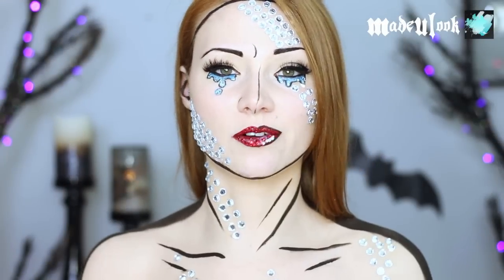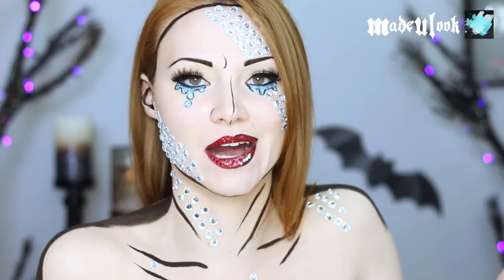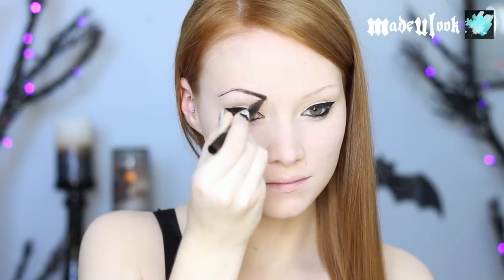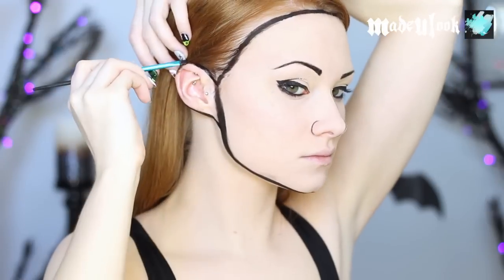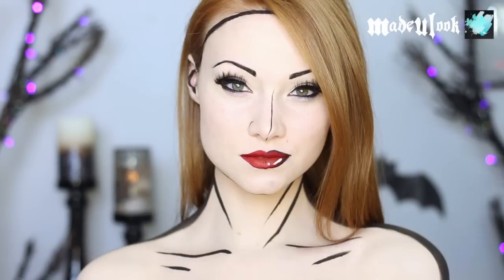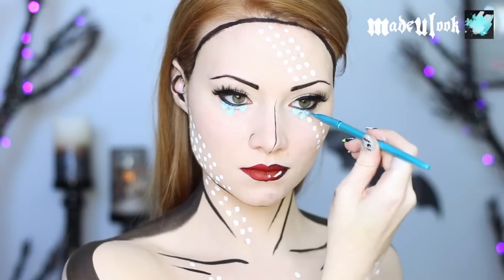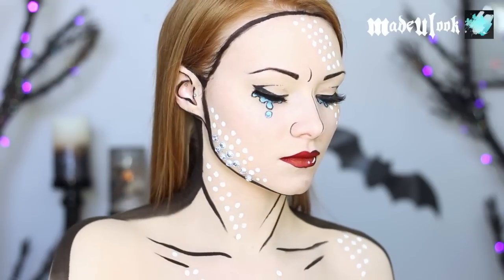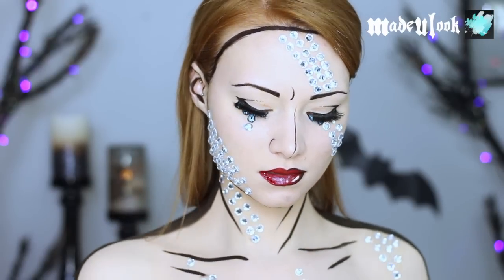Comic Book Makeup Tutorial (4 Different Ways)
WARNING: UNINTENTIONAL FLASHING LIGHTS NEAR THE END (pretty intense)

Products Used:
Graftobian Pro Paint (black, white)
Mehron Paradise Paint (red)
UD Primer Potion
MadeULook Eyeliner (name/product not yet released)
Rhinestones (purchased as Michaels)

Beginning Music
Track: sneaky snitch, the descent, despair and triumph